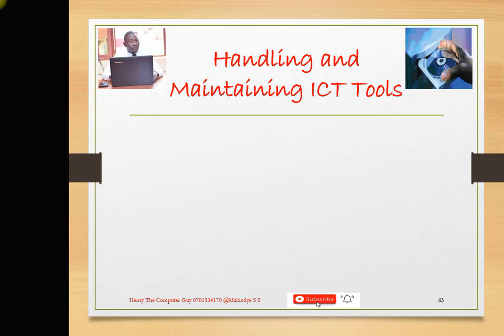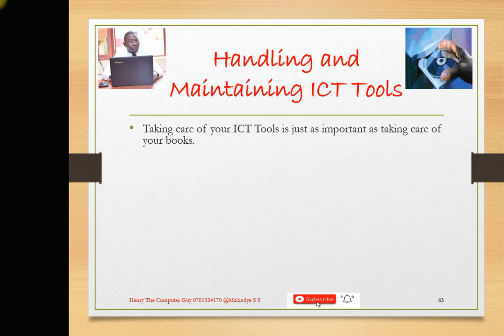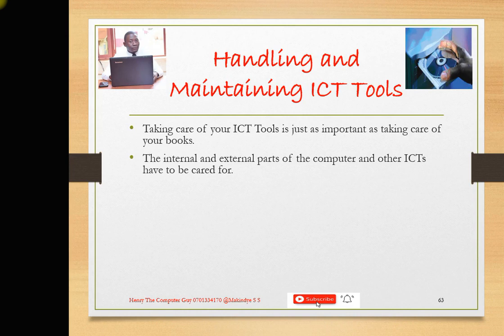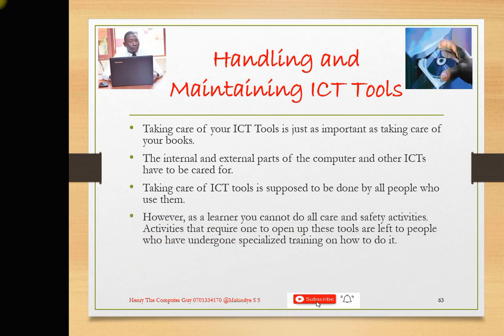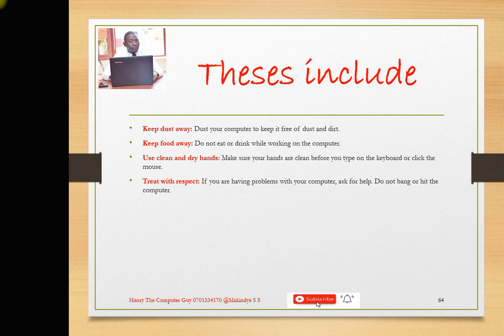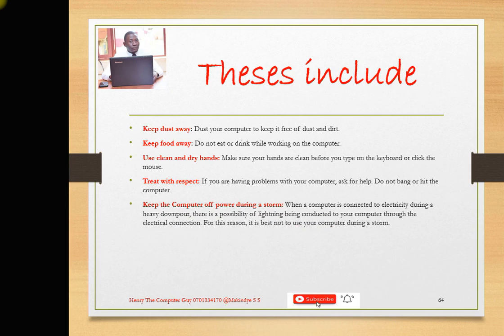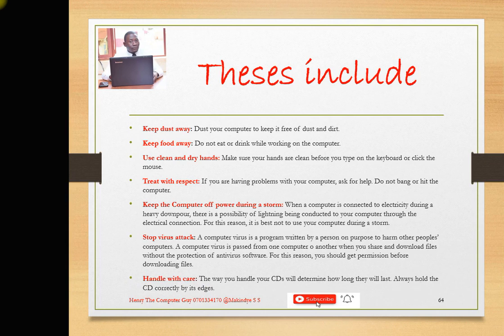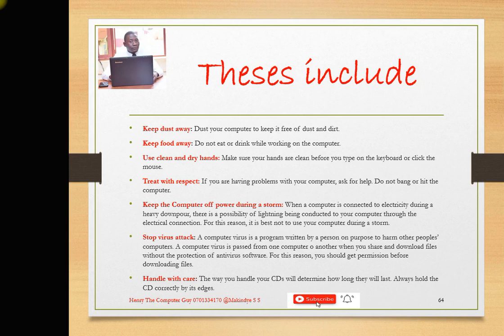NC Senior One Lesson 18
ICT New Curriculum 2020 Handling and maintaining ICT tools